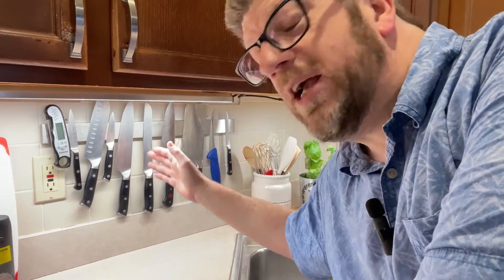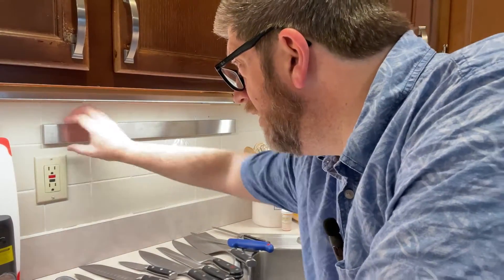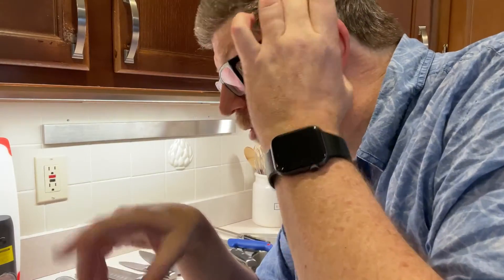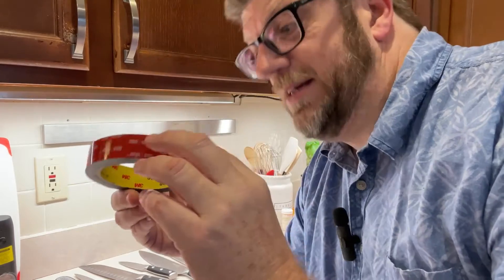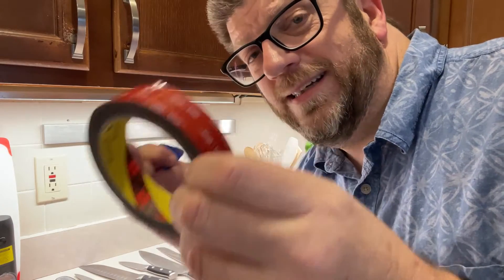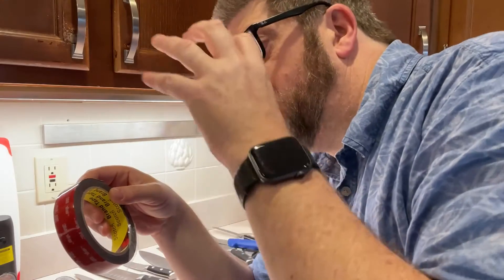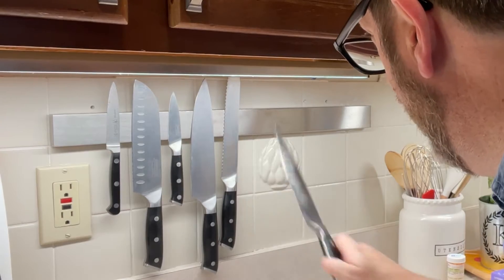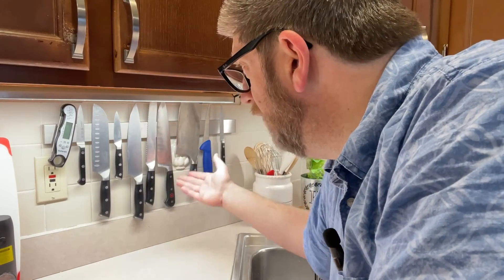No Drilling Method For Mounting Heavy Things on A Tile Wall or Backsplash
Knife Bar
Heavy Duty Double-Sided Tape

Modern Innovations 24 Inch Stainless Steel Magnetic Knife Bar with Multipurpose Use as Knife Holder, Knife Magnetic Strip, Kitchen Utensil Holder, Tool Holder, Art Supply Organizer & Home Organizer

Double Sided Tape Heavy Duty, Waterproof Mounting Foam Tape, 16.4ft Length, 0.94in Width, Strong Adhesive Tape for Car, Wall, LED Strip Light, Home/Office Decor, Made of 3M VHB Tape